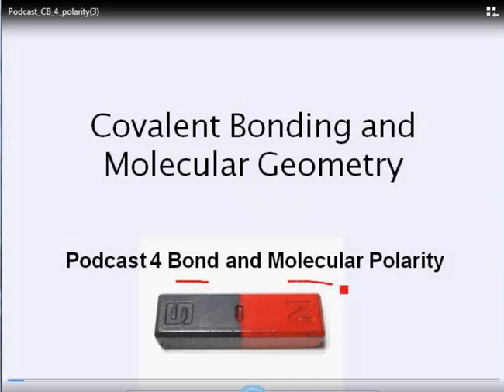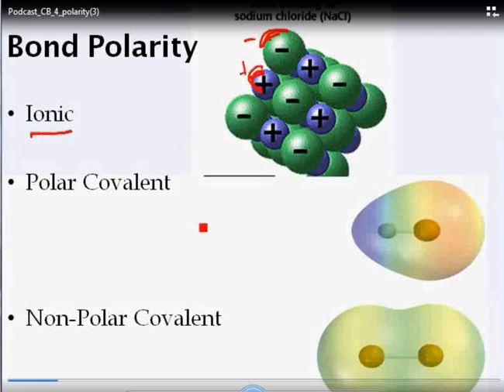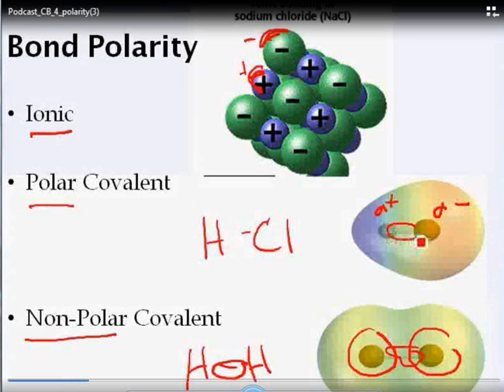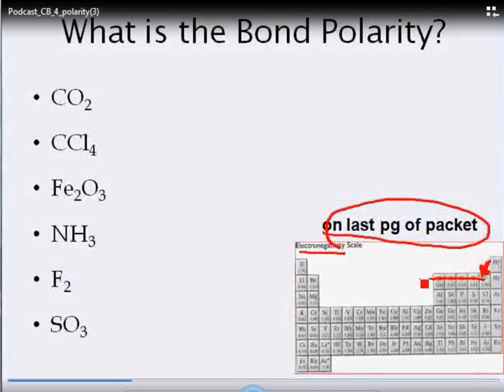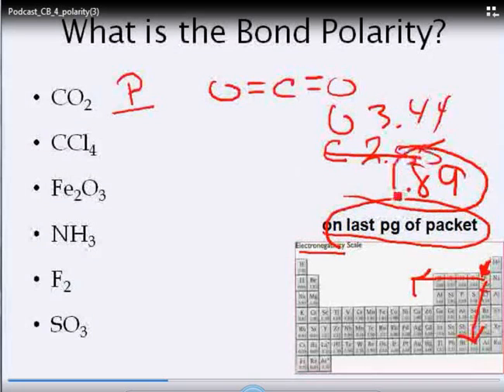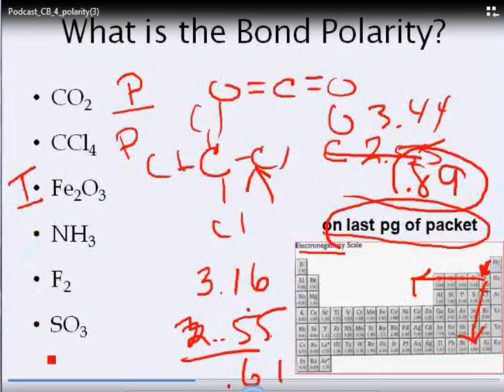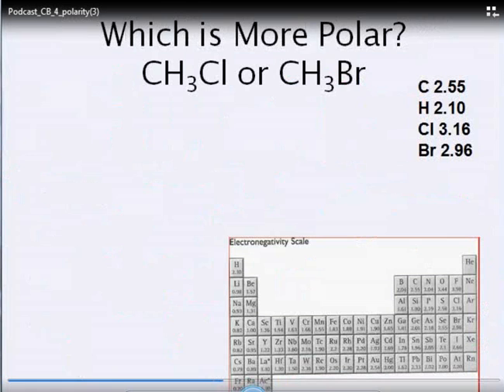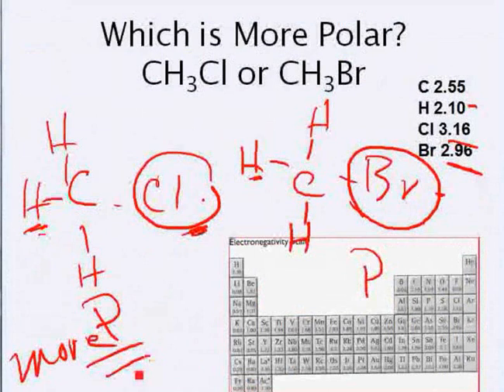Bond and Molecular Geometry